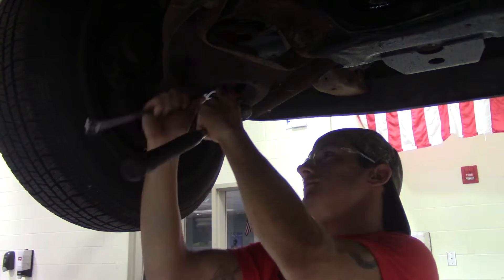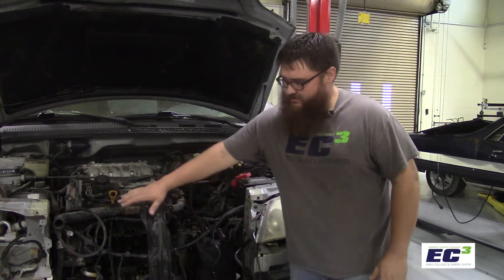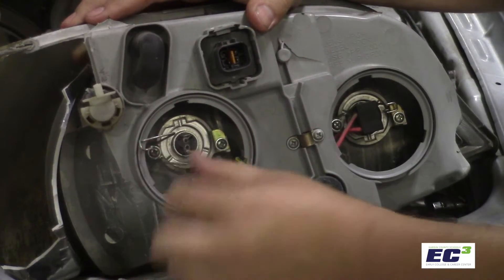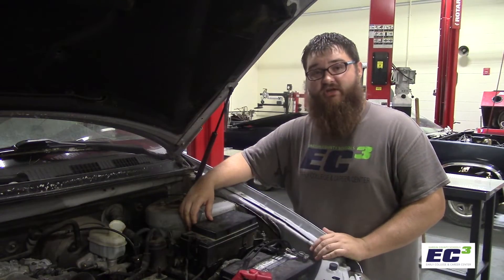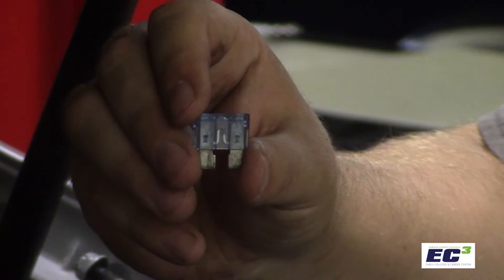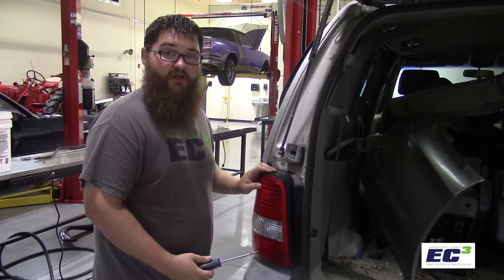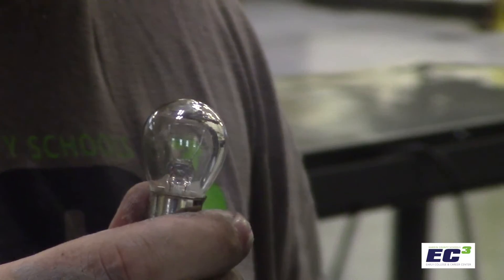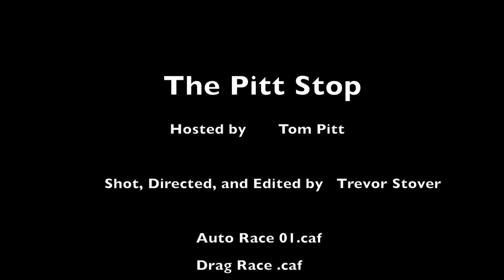Pitt Stop Episode 2 Final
This is the second program in a media arts student produced series on automotive tips produced in cooperation with the EC3 automotive pathway students.